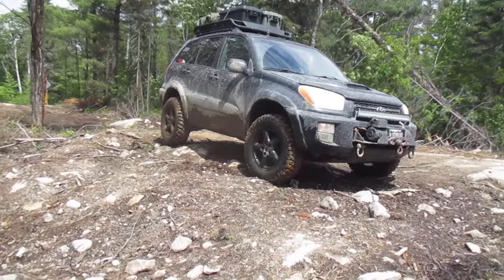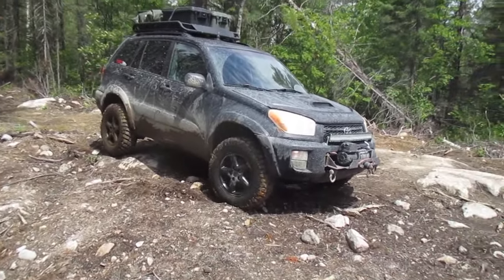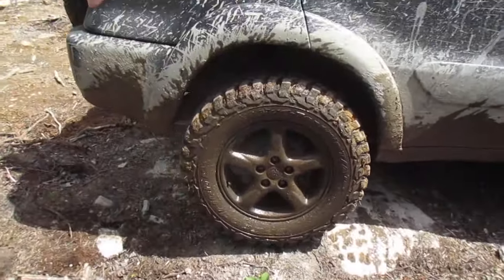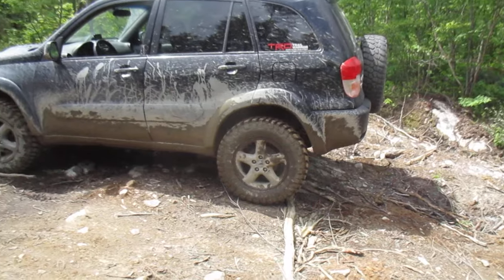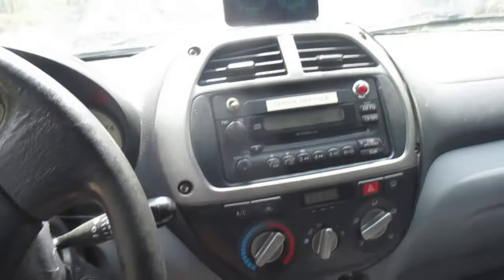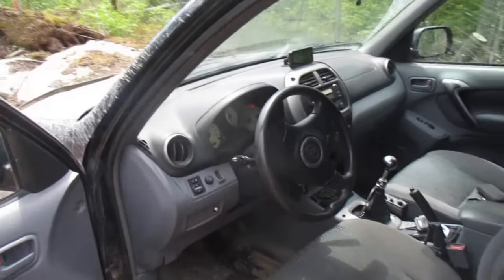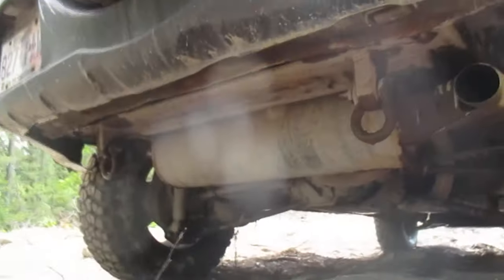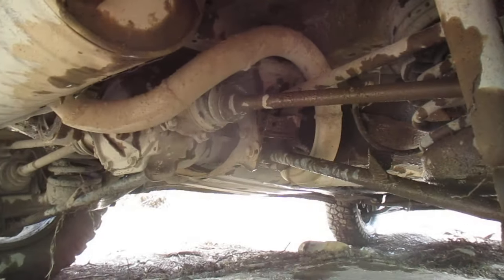RAV4 Off Road Walkaround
2001 RAV4 (2nd gen), 3.5'' lift kit with Old Man Emu springs and spacers. 2.4L engine and 1st gen RAV4's transmission and t-case: 4.93 final drive ratio and center differential locker. SPEC stage 1 clutch kit. Torsen type 2 rear limited slip differential that came off a Lexus RX300. Front aluminum skid-plate. Sway-bars delete. 235/70/16 BFG mud terrain KM2 tires that add another 1.5 inch ground clearance. Over axle rear exhaust routing. 8,000 lbs front winch with 100 feet synthetic rope. Rola roof basket.